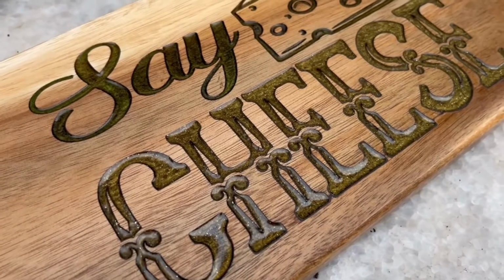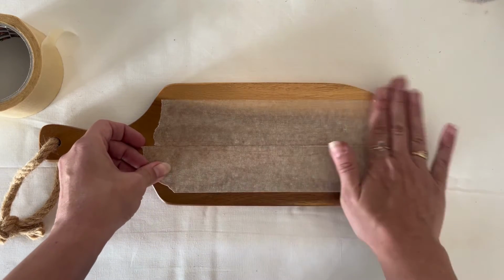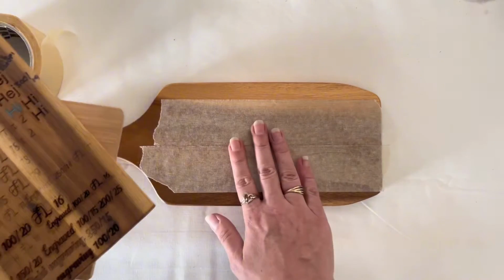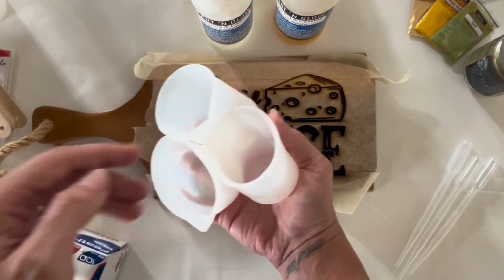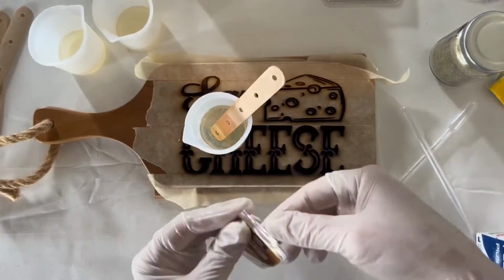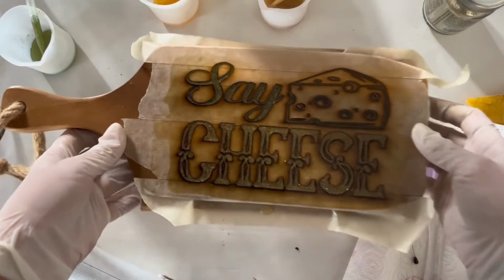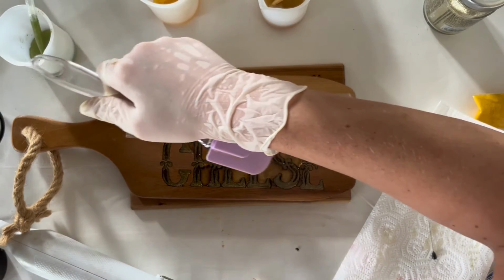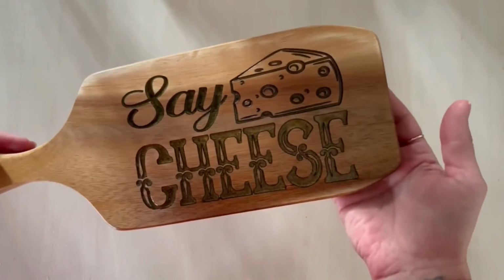How to Resin Fill Engraved Cutting Boards (Easy Epoxy Tutorial)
Elevate your engraved cutting boards with a stunning epoxy resin fill! 🌟

Add color and character to your engraved cutting boards with this simple resin fill technique! In this easy step-by-step tutorial, I’ll show you how to engrave a fun design using your laser machine, then fill it with epoxy resin for that high-end look. No prior experience needed — perfect for beginners!

The engraved SVG file used in this video was created by me in Canva, and you can download it below for free!

🛠️ Materials Used:
👉 Amazon Laser Tools & Craft Supplies

🎁 Want more FREE laser files?
Sign up for a free account and get instant access to my full Free File Library:

I’d love to see your creations! Tag me or use mimodesign and mimohelped to share your work.

Video Chapters:
00:00 Intro
00:20 Preparing Your Board
02:53 Engraving Settings
06:05 The Engraving
06:50 After Treatment
07:43 Resin Supplies
10:00 Mixing Resin
11:35 Applying the Resin
13:25 Removing Bubbles
13:51 After Filling the Resin
15:16 Removing the tape
16:52 Conclusion & Finished Board